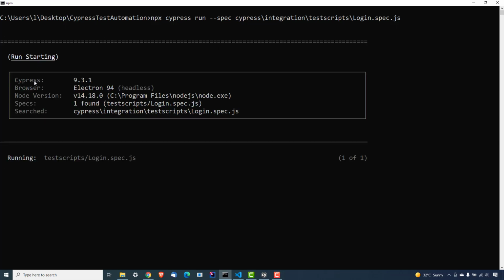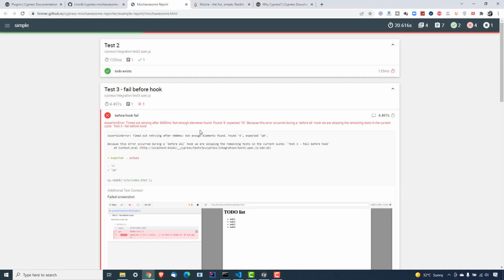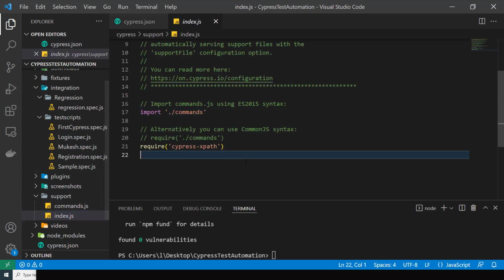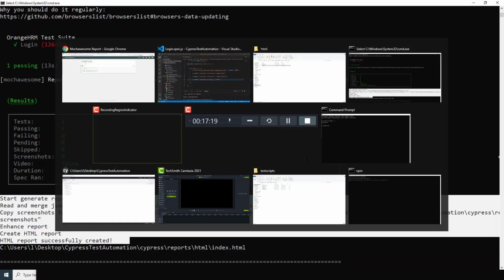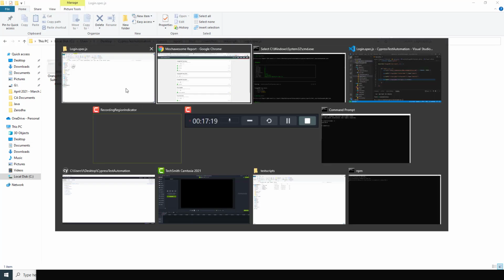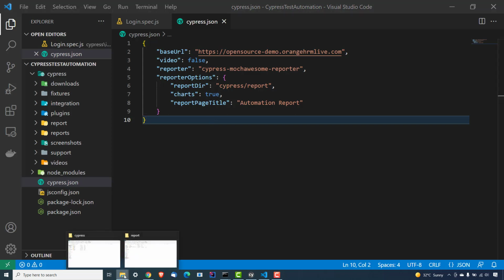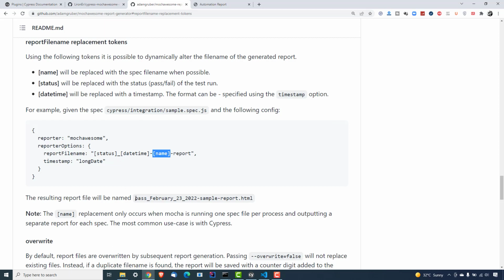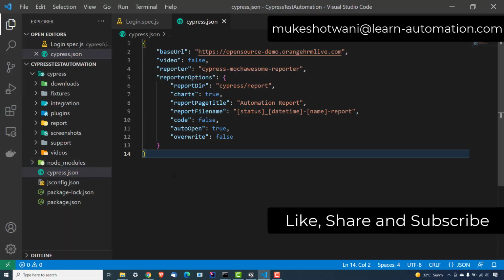#10 Generate HTML Report In Cypress | MochAwesome Reporter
In this video, I will show you how to generate HTML report in cypress.